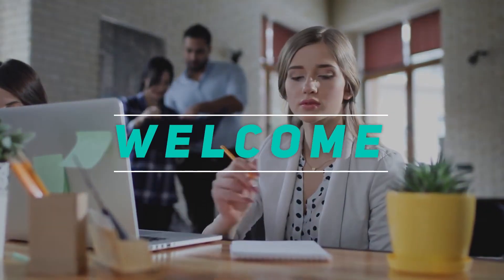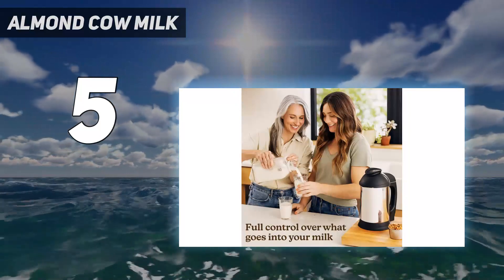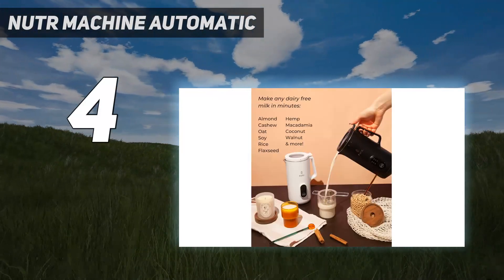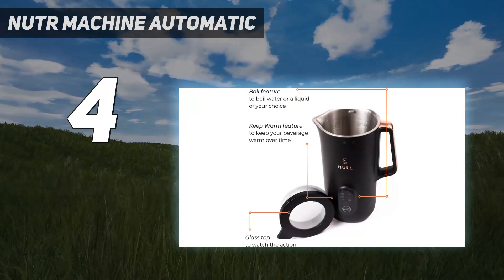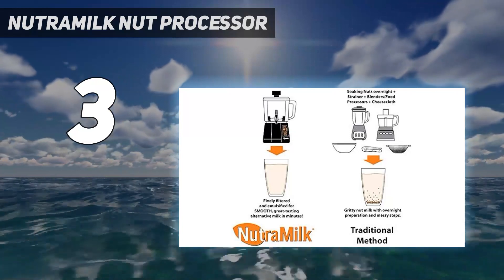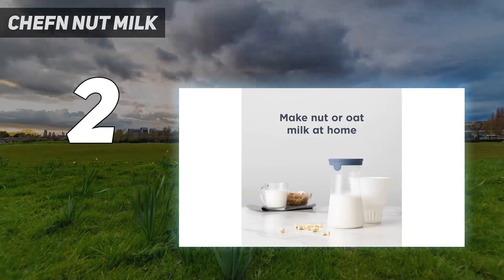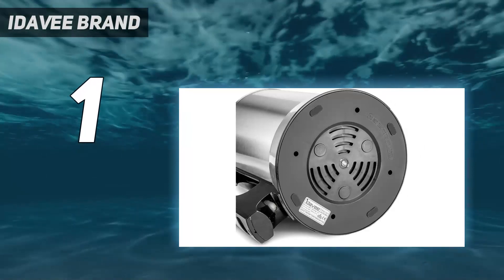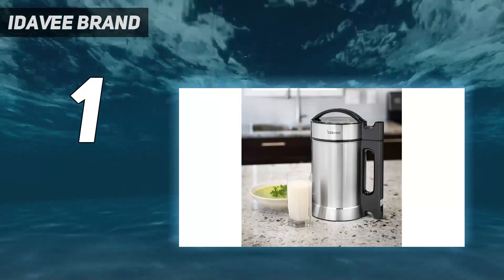5 Best Nut Milk Maker Machine in 2023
Here is the Updated Prices of the Best Nut Milk Maker Machine  in 2023!

Things that we mentioned in this video:
1. Idavee Brand - B015OUKQZ4
2. Chef'n Nut Milk  - B083XB7GSZ
3. NutraMilk Nut Processor  - B08F7ZV8VM
4. NUTR Machine Automatic - B09SGPMDKQ
5. Almond Cow Milk  - B0B72K8Q4G